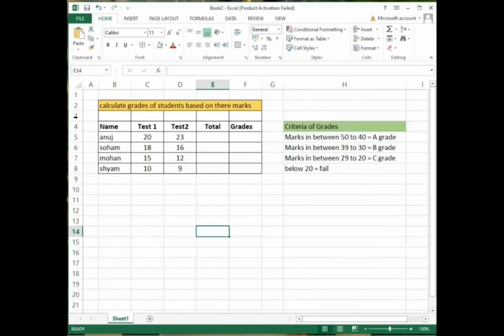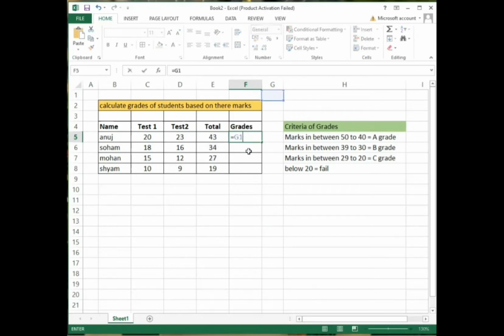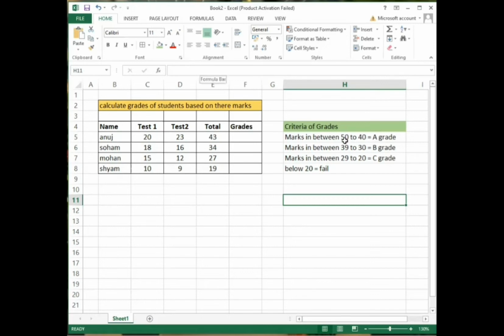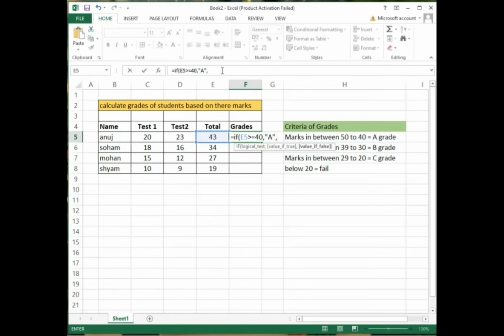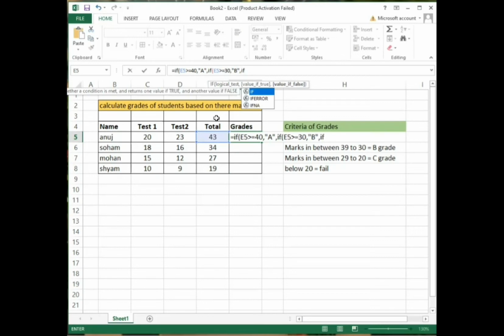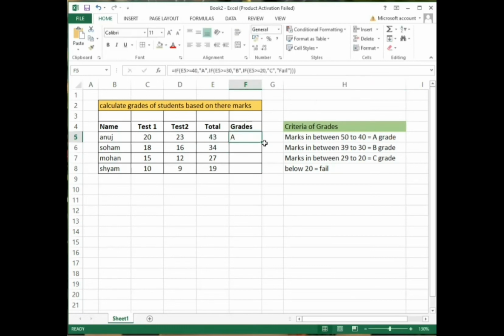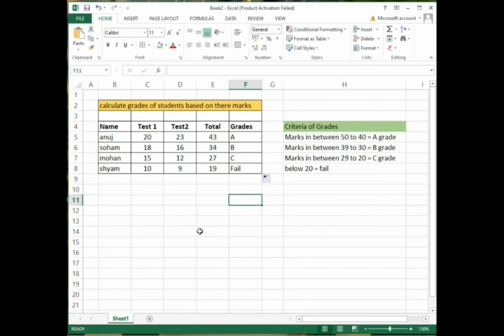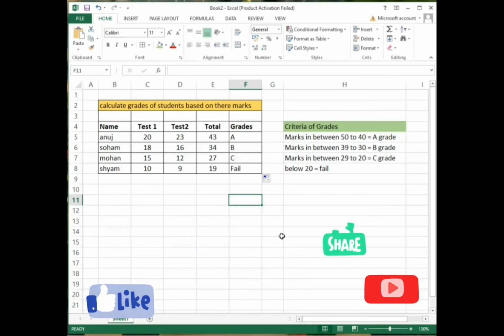Grading the marks using Nested If in MS Excel 2013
- calculating total
- Adding formula to display Grades based on given criteria.

Do watch video complete.